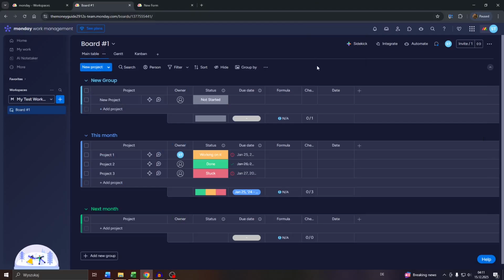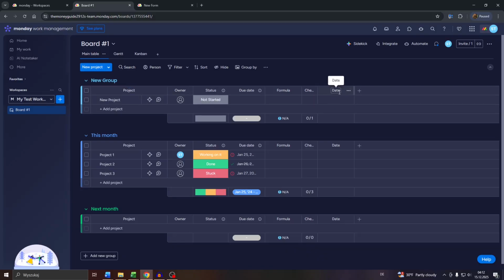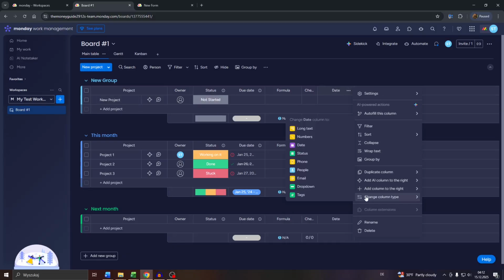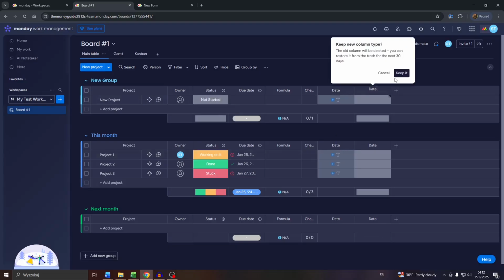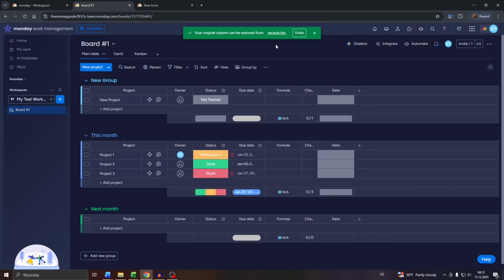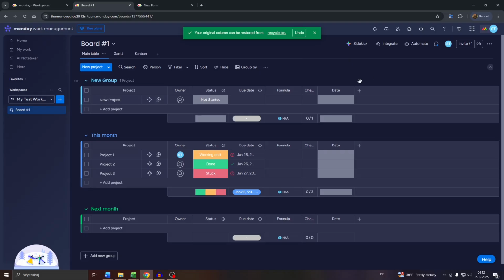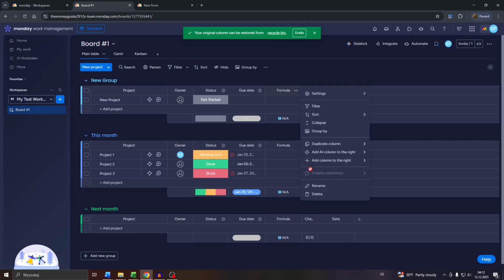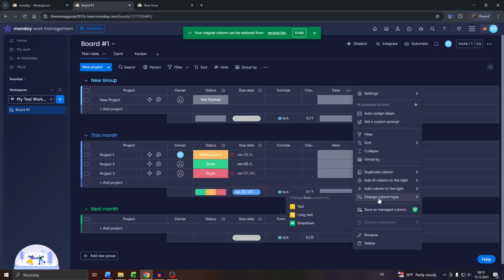How to Change Column Type on Monday — Step by Step Monday.com Tutorial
In this tech tutorial we explain how to change a column type in Monday.com to match how you track information.

If you're interested in learning more about how to use Monday.com, you may learn how to enable the kanban view on Monday, too, in this tutorial